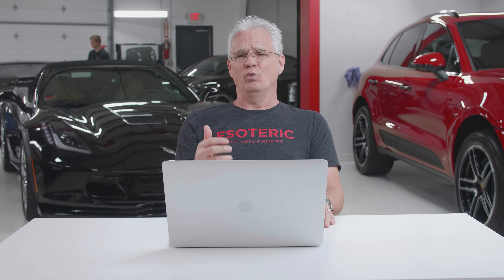How quickly will BAD washing ruin new car paint? | FAQ series by ESOTERIC!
One improper wash can destroy the paint on your car!

Facebook and Instagram: @EsotericDetail, @EsotericProducts, @EsotericEducation